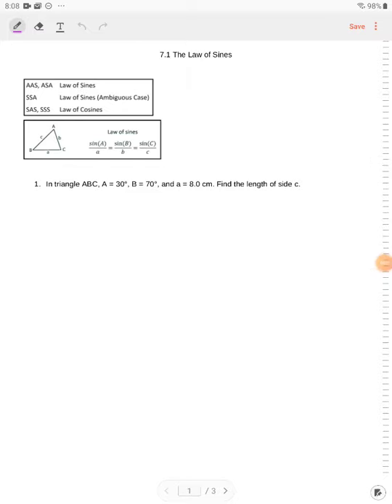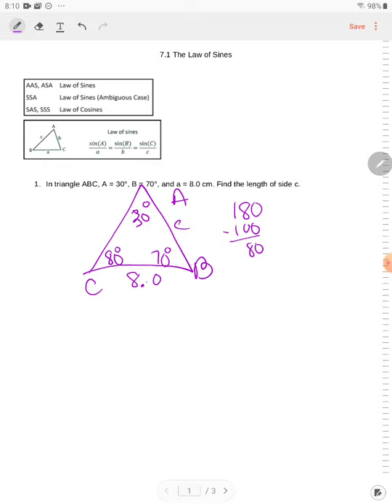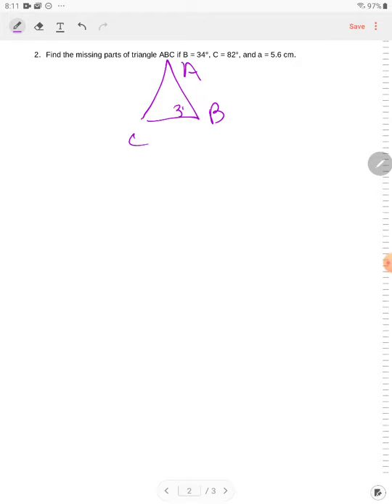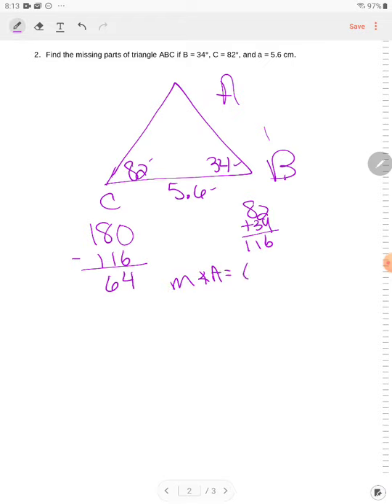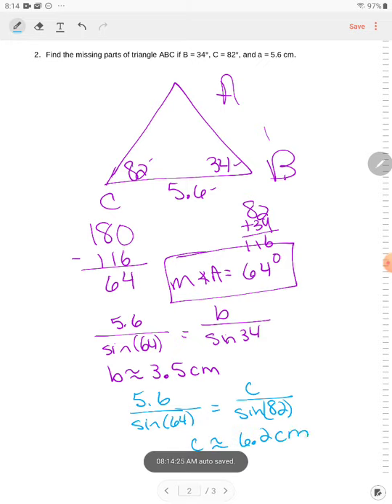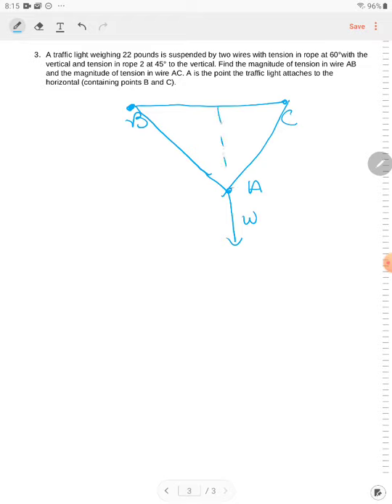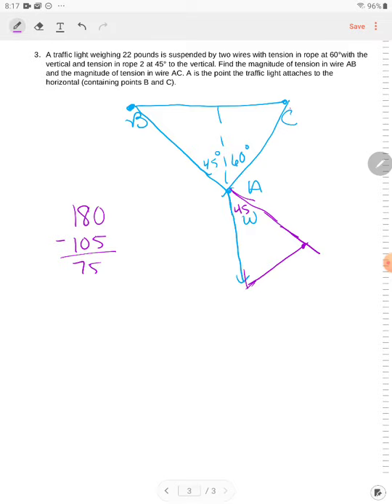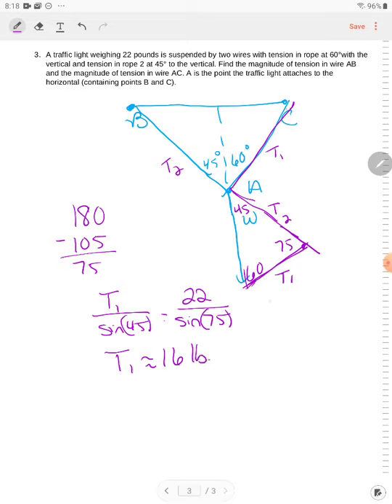Law of Sines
Three examples using law of sines to find missing lengths of a triangle.